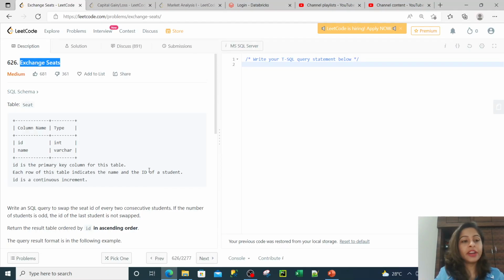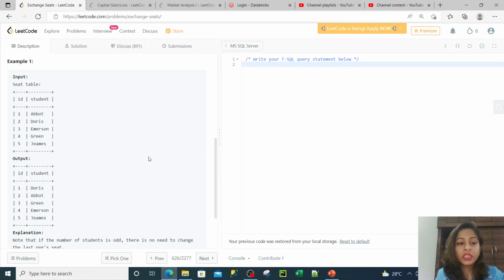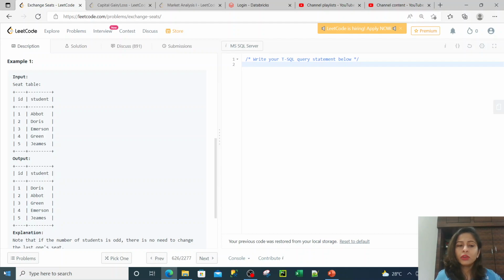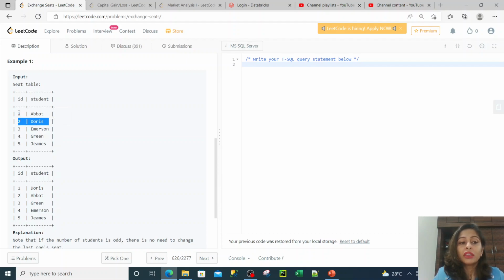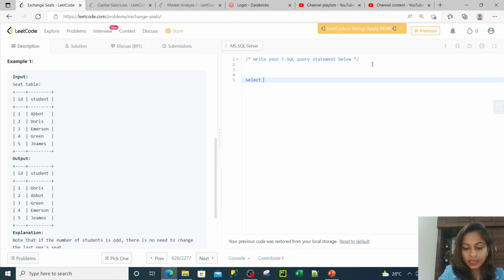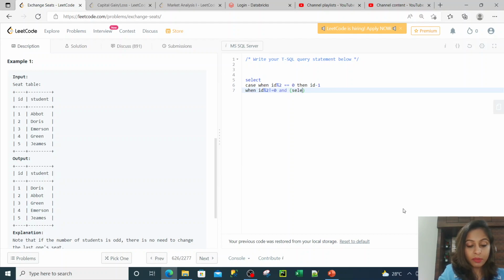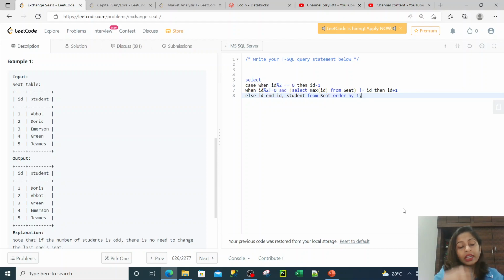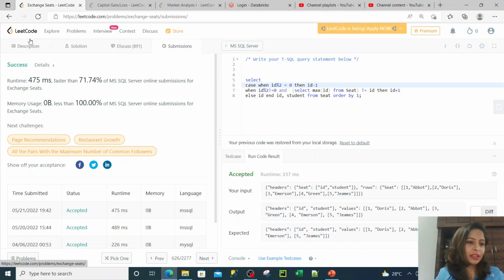Leet Code SQL problem 626 Exchange Seats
Here you go with the link to the problem!